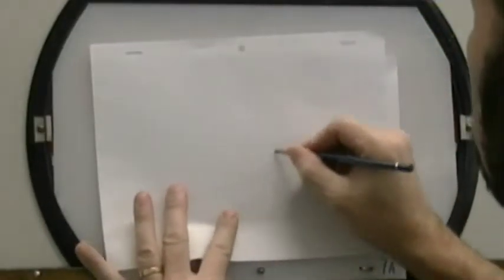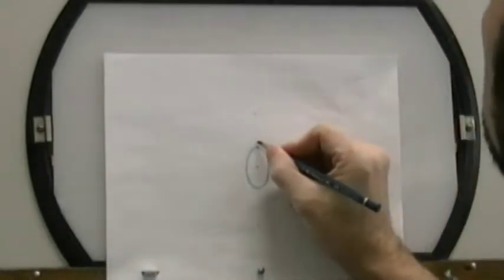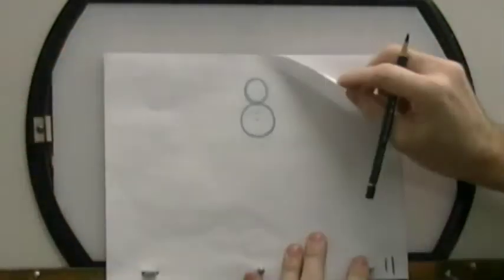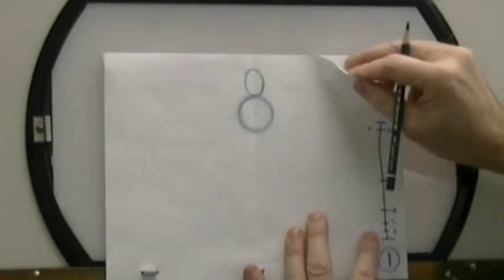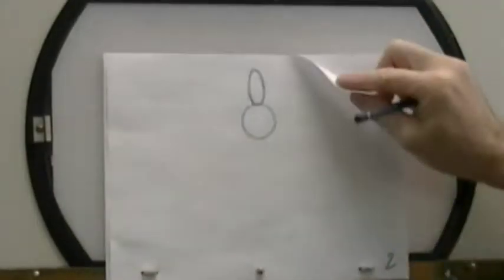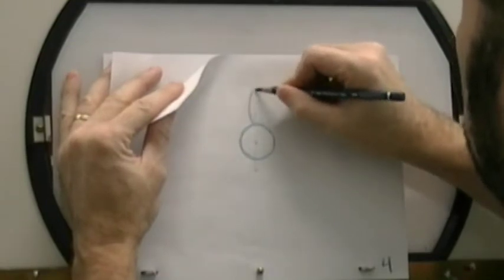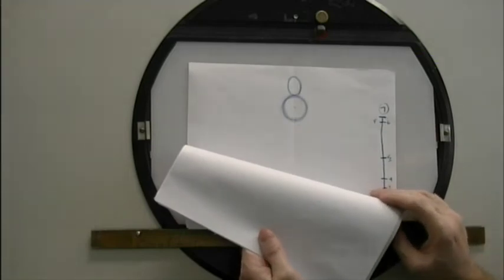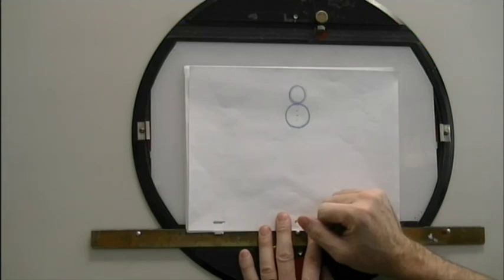Brian Lemay's Double Ball lecture Part 2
Here's Part 2 of the Double Ball Bounce lecture that introduces the principle of overlapping action.